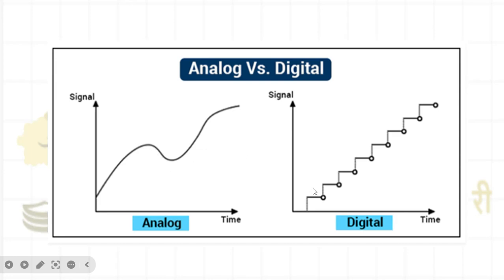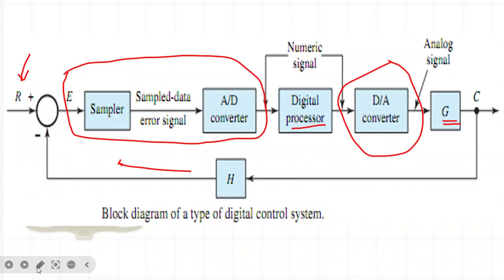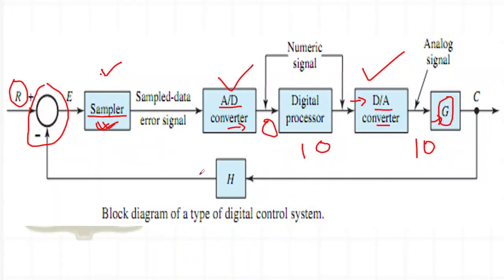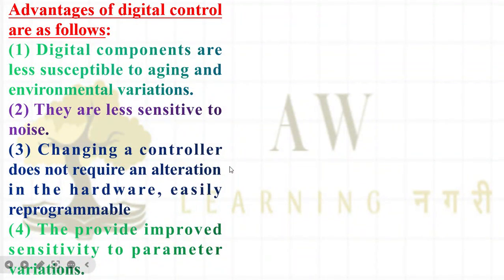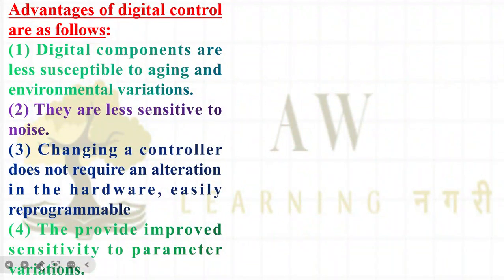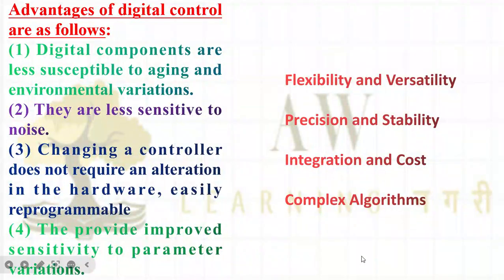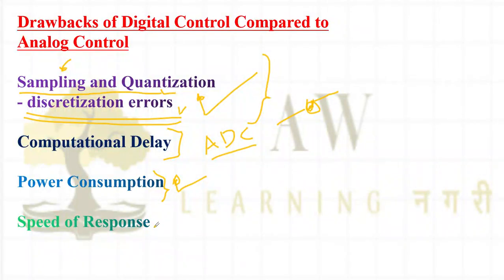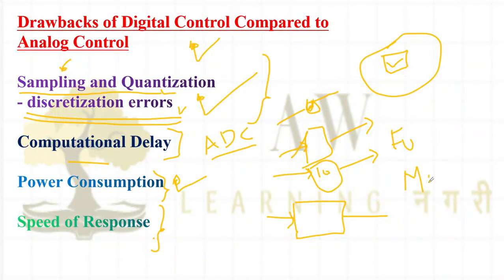Lecture 01 Digital Control vs Analog Control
Hi all,
In this Video we'll talk about Analog and Digital Control.
# Difference between Analog Control and Digital Control
# Advantages of Digital Control
# Drawback of Digital Control over Analog Control